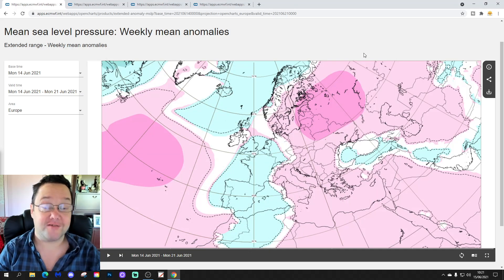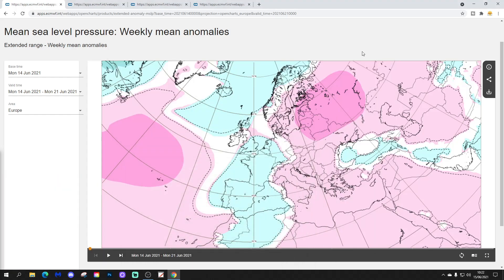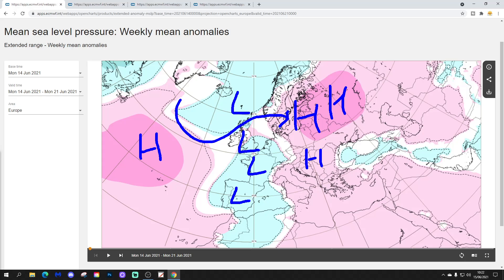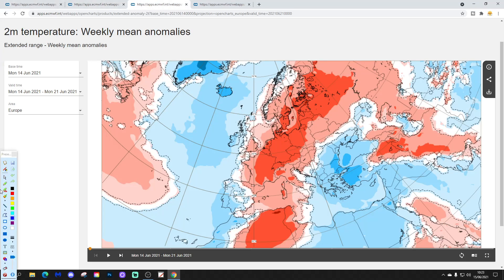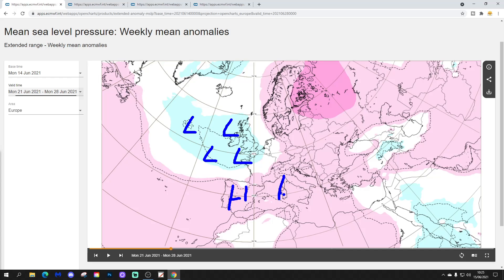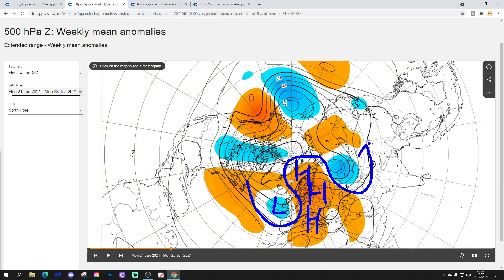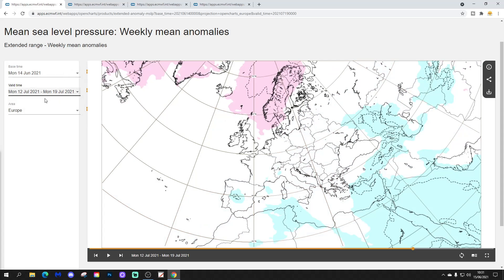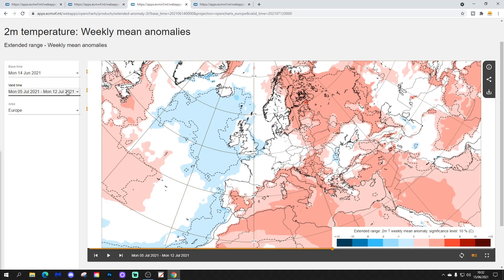EC 30 Day Weather Forecast For UK & Europe: 14th June To 12th July 2021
Low pressure will bring heavy rain and thunderstorms to the west of Europe in the week ahead while many central, northern and eastern regions will be dry, hot and sunny.

Looking ahead to the rest of June and the first half of July more changes look set to take place across much of Europe...